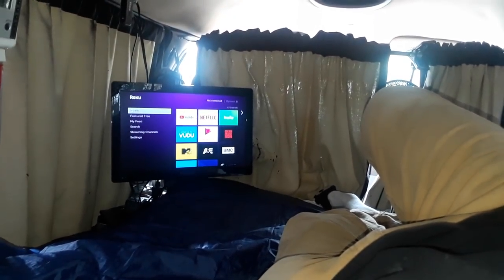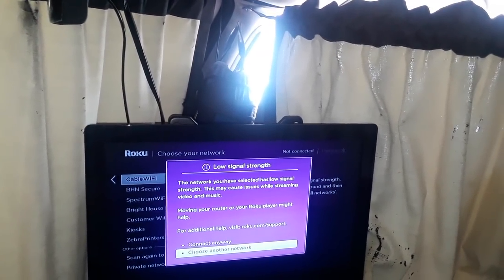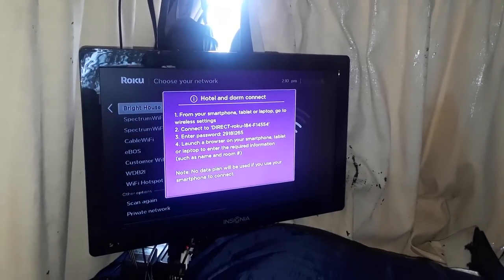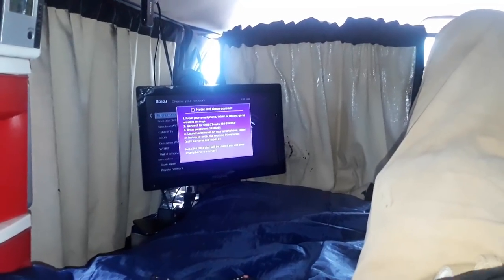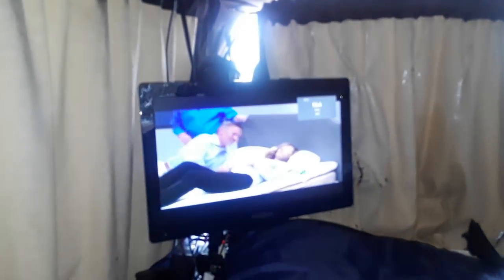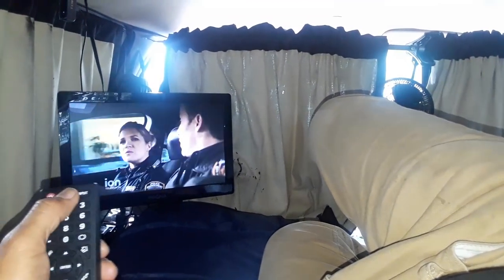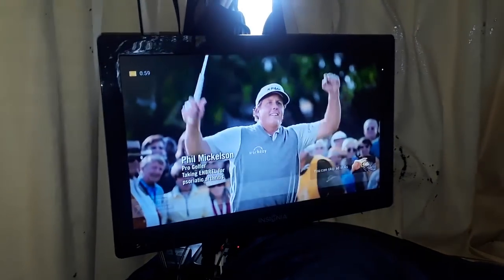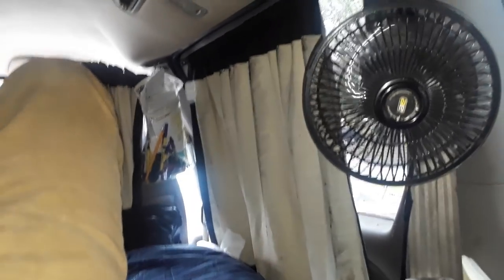How To Program The Roku To Work On Free WiFi (V1494) Living In A Uban Stealth Camping Van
Urban Stealth Camping - How to program The Roku To Work On Free WiFi - Here is how I was able to get the Roku to work on a free WiFi connection.